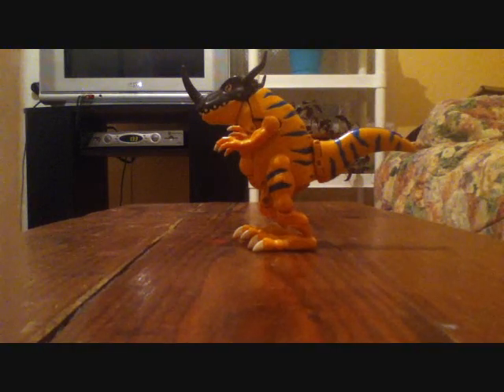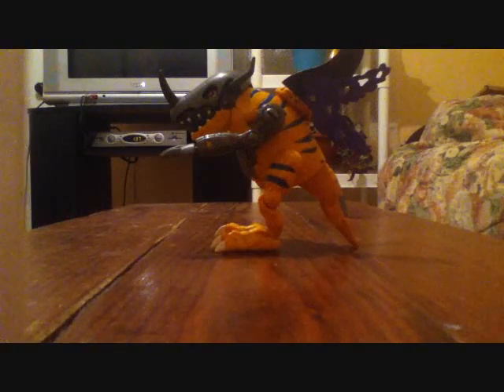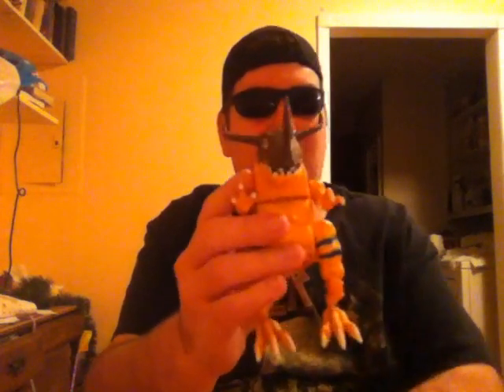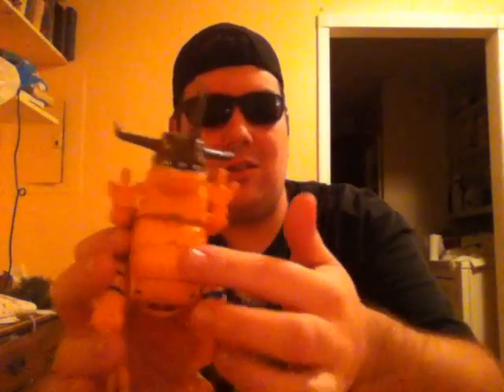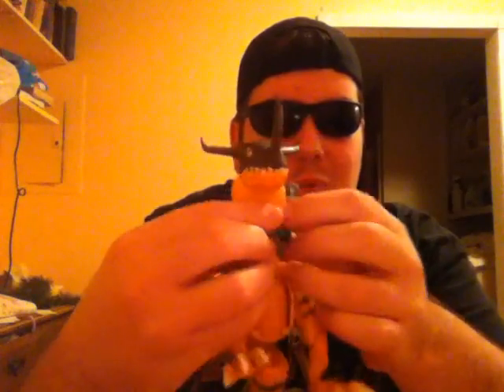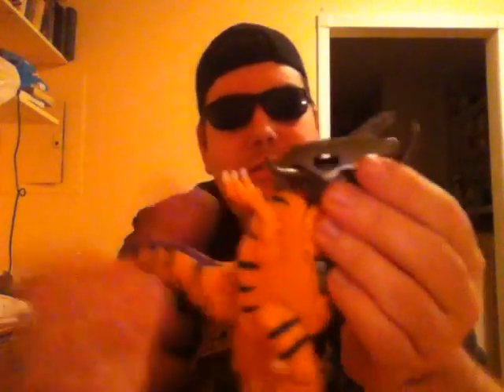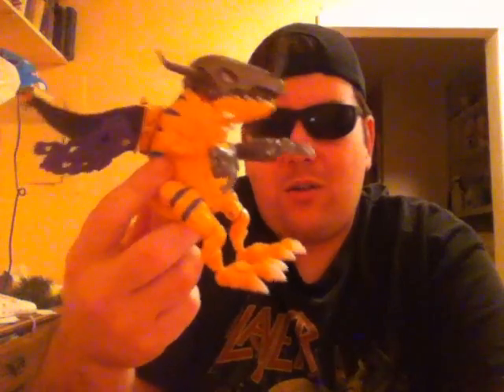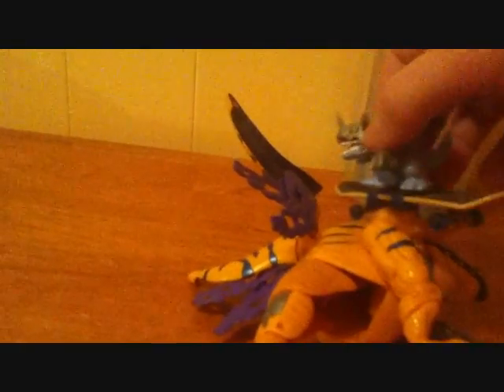Greymon digivolving figure review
Here's my review of Bandai's Digimon Greymon figure, which digivolves into Metalgreymon.